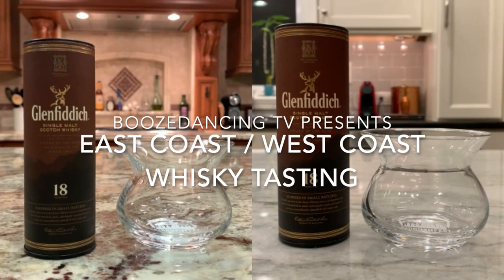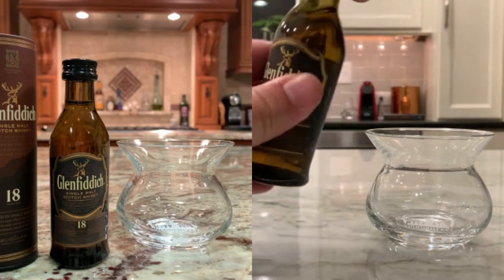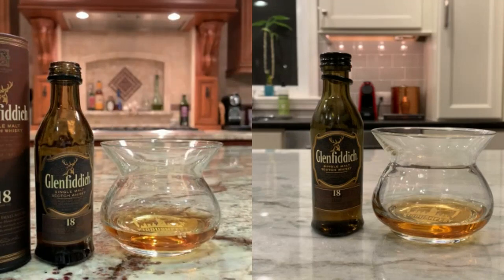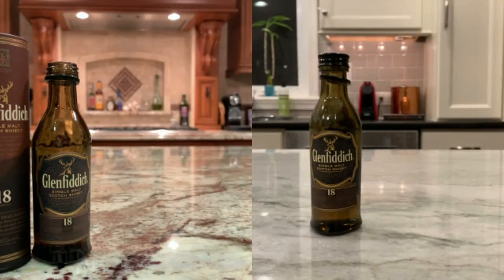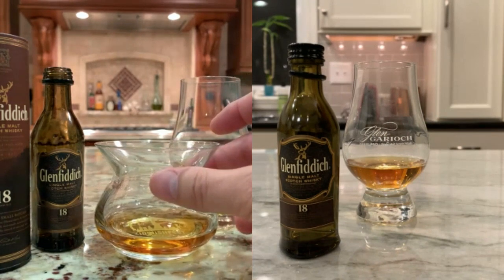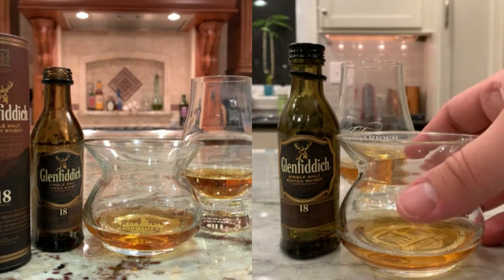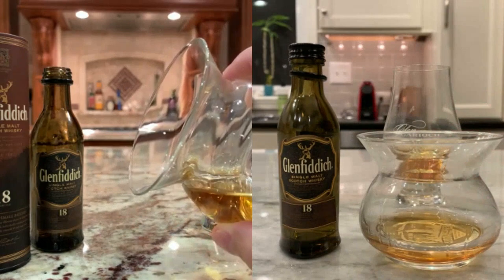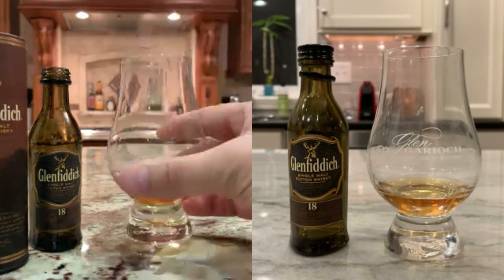Glenfiddich 18 Review PLUS a Neat Glass vs. Glencairn Glass Showdown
On a quiet Friday night not so long ago, The West Coast Office (The WCO for those in the know) and G-LO gathered at their respective "Murder Tables" via Skype...

During today's episode of East Coast / West Coast Whisky Tasting, we review the Glenfiddich 18 and put two distinctly different spirit glasses through their paces, i.e. The Neat Spirit Glass and The Glencairn Glass. We've always been interested in trying The Neat Glass, but being the cheap bastards that we are, never plunked down our not so hard-earned cash to buy one. The two glasses used for this review were gifted to us at the first-ever Kiddushfest which we attended this past June in The Big Apple (click this link to read all about it

Since we weren't thrilled with our first go-around with The Neat Glass at Kiddushfest, we decided to re-visit it for this review of the Glenfiddich 18 to see how it stands up to our tried and true Glencairn Glass. Before we get to the review, here are more than a few words about each item:

Glenfiddich 18 - We use fine Spanish Oloroso wood and American oak to mature this rich, intriguingly fruity and robust oak expression, but there are many more reasons why this expression is special. Every batch is individually numbered and carefully watched over. Each has extraordinary consistency and character from an intense marrying period, and a warming, distinguished finish. A truly exceptional single malt, the result not just of eighteen years of care and attention, but of whisky-making craft and knowledge passed down through the generations.

The Neat Glass - The NEAT spirits glass displays all aromas for easy detection removing nose-numbing ethanol exposing the truth about spirits quality.  Whether you collect or truly enjoy spirits, NEAT enhances your experience as you savor all character aromas that define your favorite scotch whisky, bourbon whiskey, rum, tequila, gin, cognac, vodka, port, sherry, and liqueurs.  Official judging glass of major competitions since 2012, choice of professionals, science built a better glass.

The Glencairn Glass - The Glencairn Whisky Glass is a revolutionary whisky glass that really lets one savor the taste and complexity of fine whisky. These are great to use for any of your Single Malt Whisky's, Irish Whiskey's, and also your single barrel bourbons. With the tapered mouth, you are able to really smell all of the nuances the whisky has to offer. Any malt advocate will love this glass!

Champagne, Brandy, Wine... each has its own glass. Yet whisky, the worlds most complex spirit can be found served in anything from hi-ball tumblers to Paris goblets. In 2001 Glencairn Crystal solved the problem of identifying the ideal glass for whisky. Designed by Raymond Davidson nearly 25 years earlier, its development involved pulling together the master blenders from the five largest whisky companies and asking them to perfect his initial design. Today the Glencairn Glass can be found at every distillery in Scotland, Ireland, Wales as well as most in the USA.

Is the Glenfiddich 18 as truly exceptional as the distillery would have you believe?

Does The Neat Glass really enhance your experience as you savor all character aromas that define your favorite spirit?

Is The Glencairn Whisky Glass a revolutionary whisky glass that really lets one savor the taste and complexity of fine whisky?

For the answers to all of these questions, click the play button on the above video.